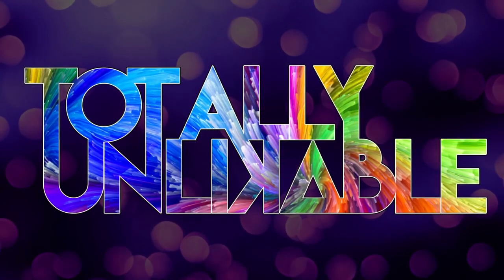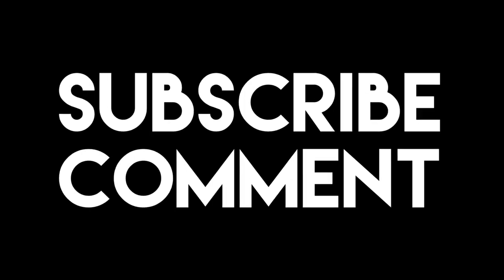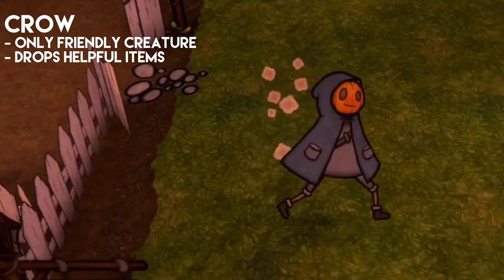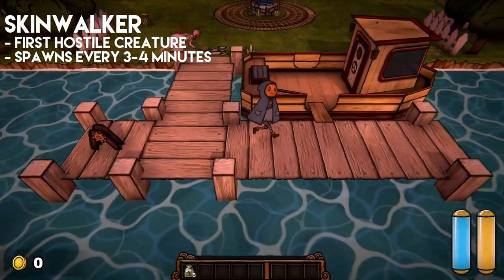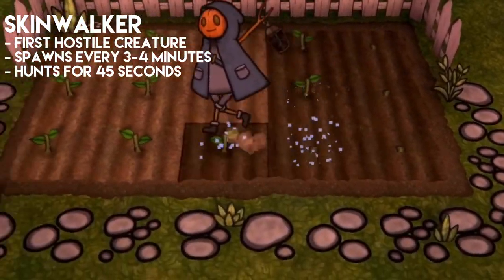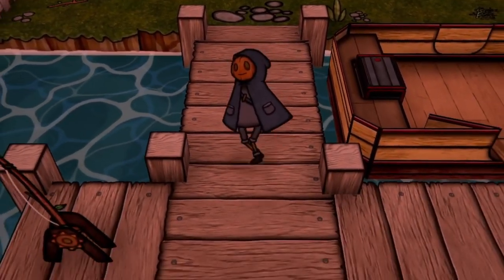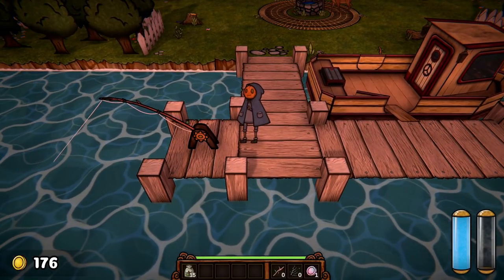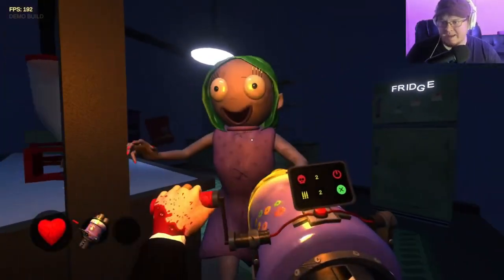The Ultimate Guide to PUMPKIN PANIC Creatures - Indie Horror Walkthrough for Beginners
Looking for something unique, funny, terrifying, etc. to play this weekend? Check out the channel for more AMAZING indie games!

In this video, I'm going to walk you through each creature in Pumpkin Panic, one by one. I'll give you expert tips on how to beat each one, including tips on avoiding traps and staying safe.

If you're a horror fan and you're looking for the ultimate guide to Pumpkin Panic, then this is the video for you! In this video, I'll walk you through each creature in detail, telling you everything you need to know to survive. From the clown to the Wendigo to the ghost, I'll cover them all!

0:00 - Intro
0:14 - Crow
0:36 - Skinwalker
1:08 - Clowns
1:40 - Wendigo
2:05 - Ghost
2:22 - Well Monster
2:24 - Fish
2:51 - Subscribe!

THE MUSIC:
DJ Quads - Millionaire
DJ Quads - Strings for the Road
Odd Chap - Embers